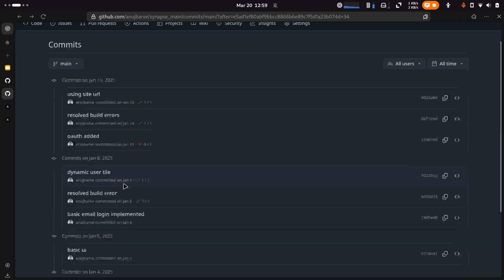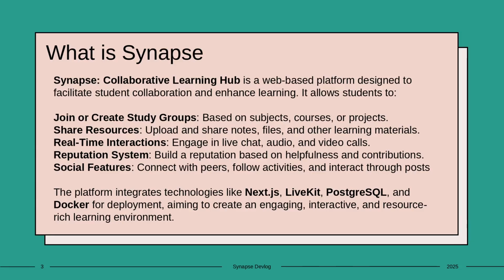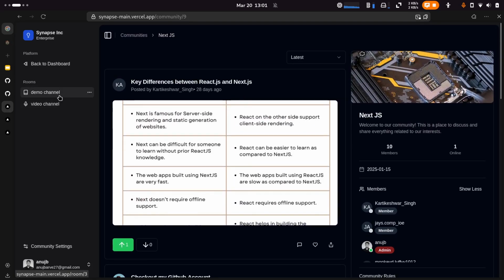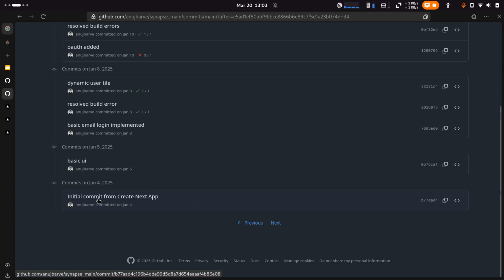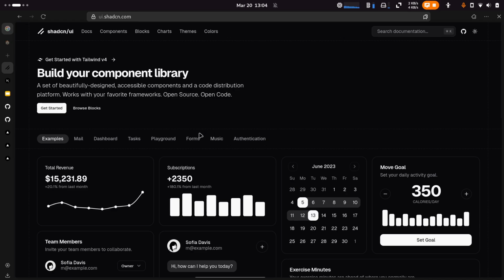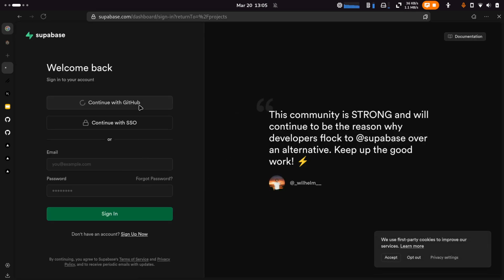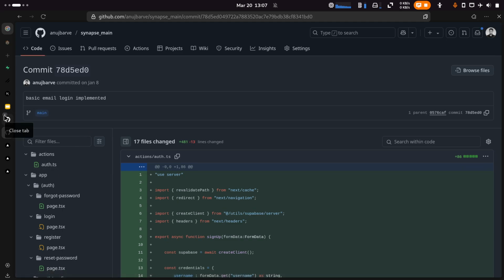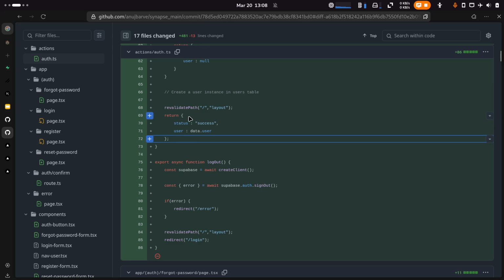Synapse Devlog 1 | Intro